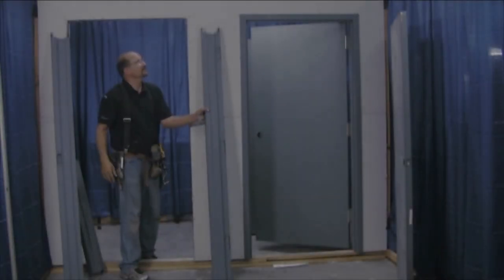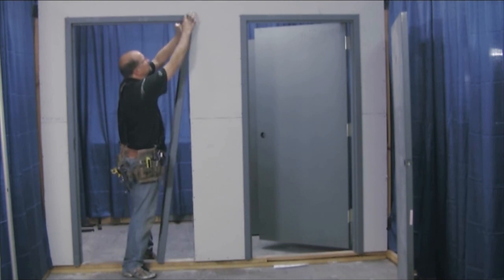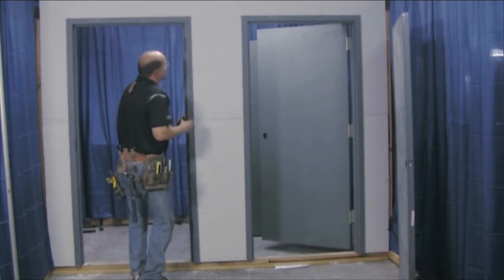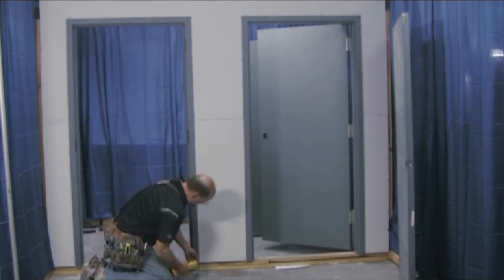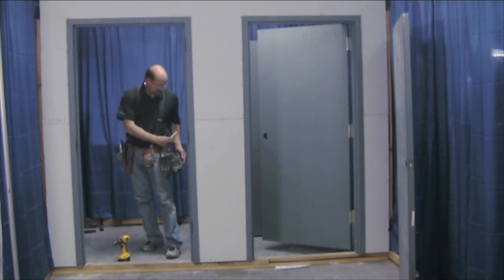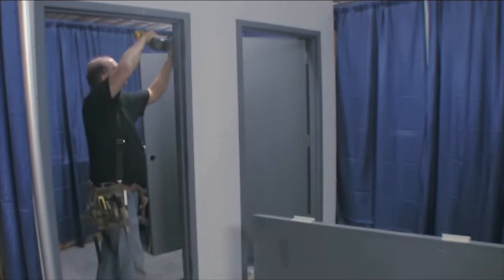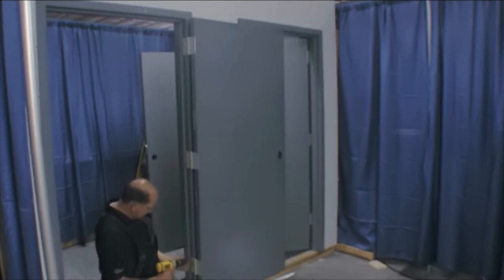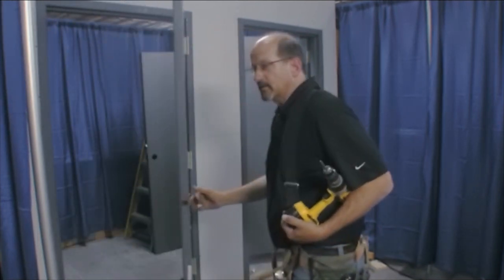Mesker Knock Down Frame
How to install a Knock Down Frame